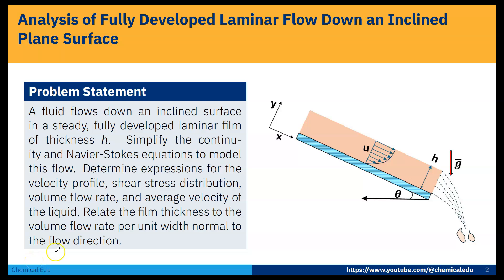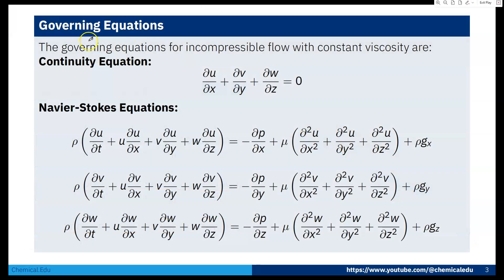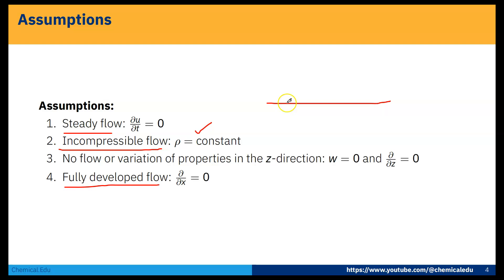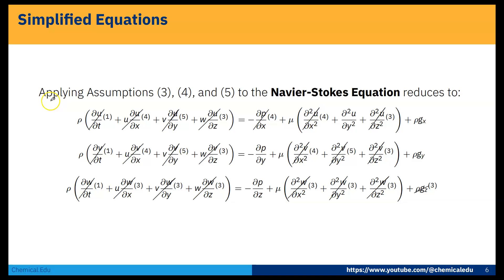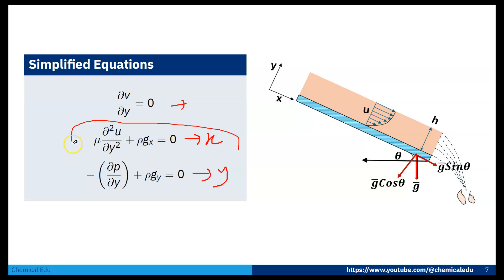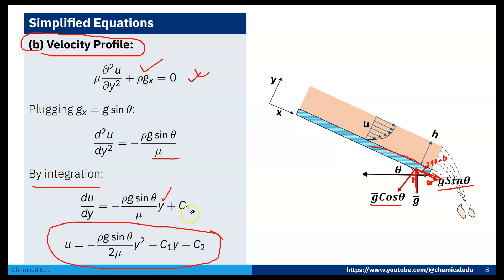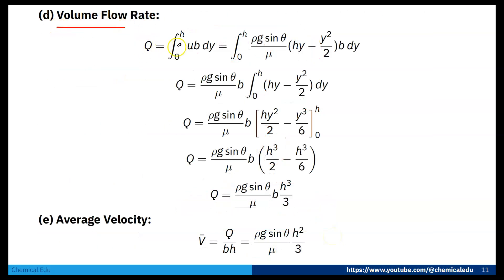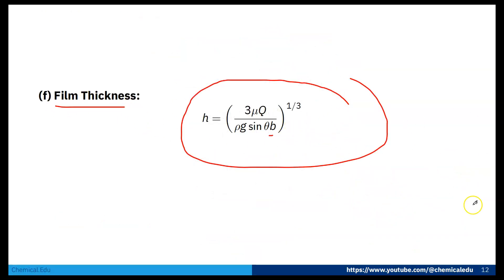Analysis of Fully Developed Laminar Flow Down an Inclined Plane Surface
Explore the dynamics of liquid flow on inclined surfaces through the simplification of the continuity and Navier-Stokes equations. This analysis focuses on a steady, fully developed laminar flow of a liquid film down an inclined plane. The derived mathematical models will describe the velocity profile, shear stress distribution, and the relationship between film thickness and volumetric flow rate, providing insights essential for applications in chemical and mechanical engineering.